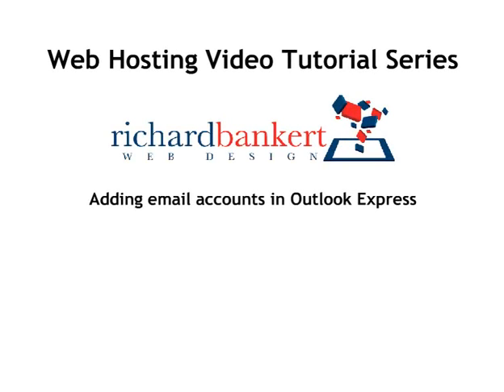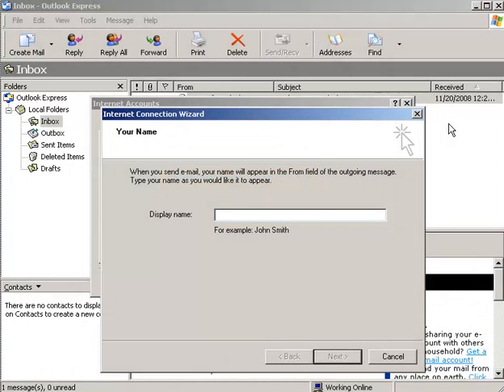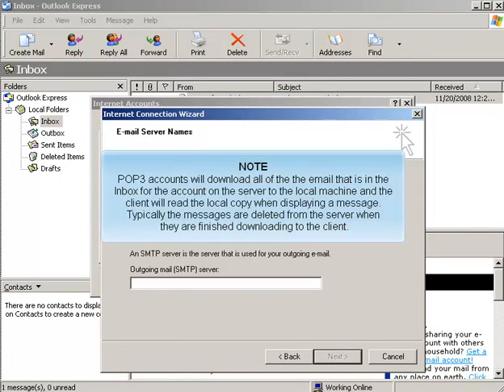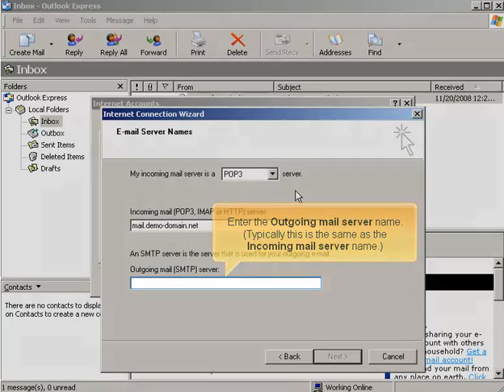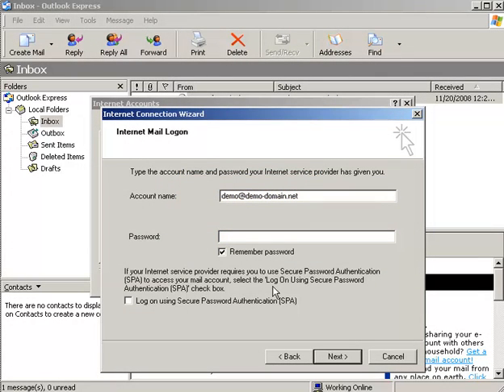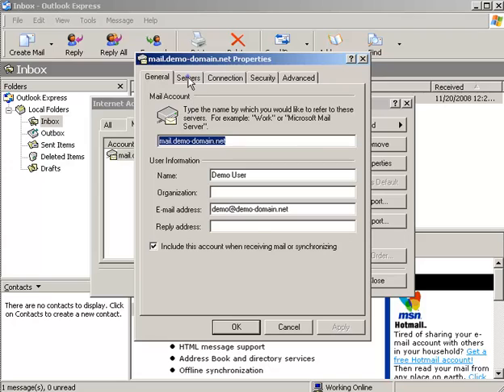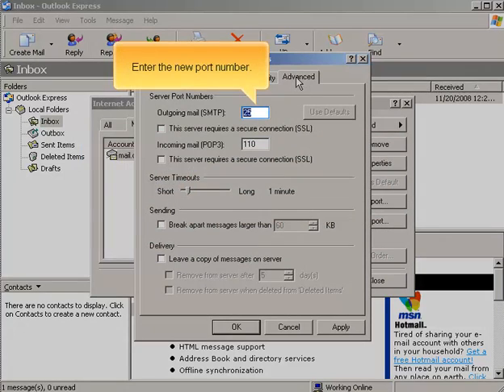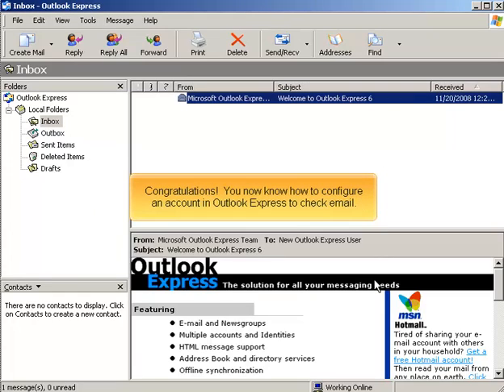Adding email accounts in Outlook Express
Quickly add email accounts in Outlook Express